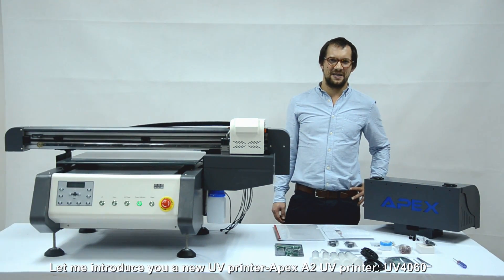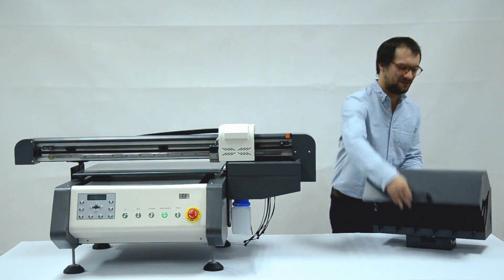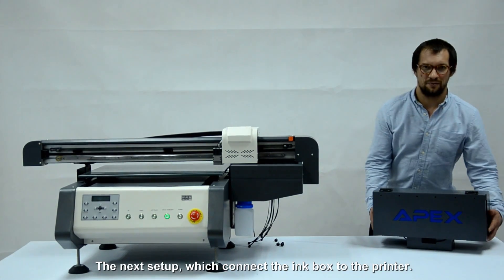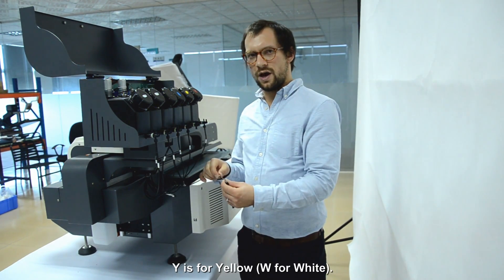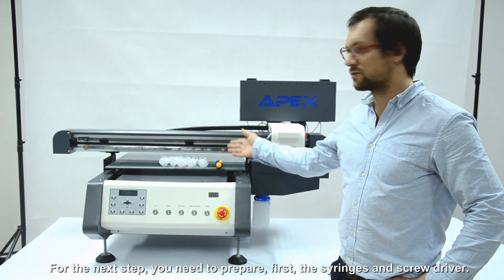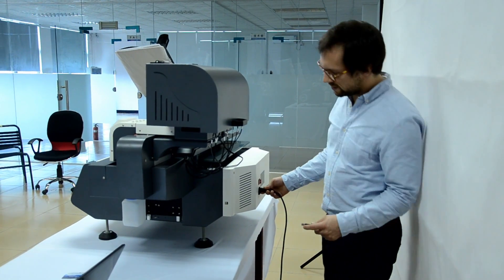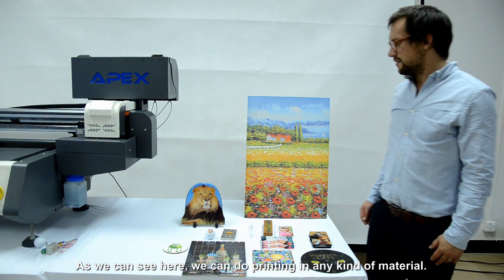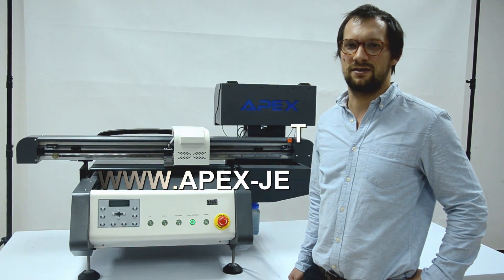UV4060 Flatbed Digital LED UV Printer Operation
is a professional manufacturer of APEX Digital LED UV Printer and Digital T-shirt Garment Printer for 17+ years.
The digital UV Flatbed Printer is the latest UV machine developed by Microtec .
This model is designed for industrial bulk production with high printing speed,which can print on almost any material directly .With UV light irradiating during printing procedure, images printed on the object surface are dry fast and scratch resistance.

Features:
1. Can print on any material directly
2. Ideal for industrial bulk production with high printing speed
3. Finished products is Water proof, UV proof, and Scratch proof
4. Finished product is suitable for outdoor use
5. Max printing Size: 60*40cm
6. The printing machine can print white color
7. Epson DX5  (Nozzles 180x8) Printer head
8. 1 Year Guarantee and lifetime maintain